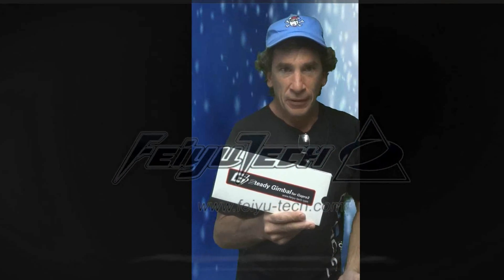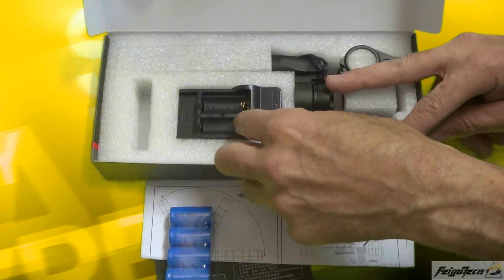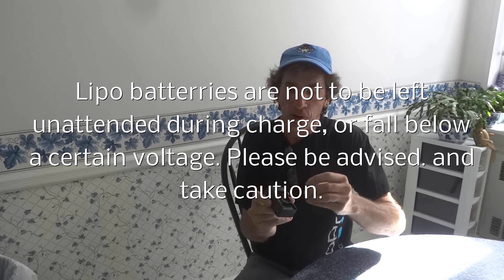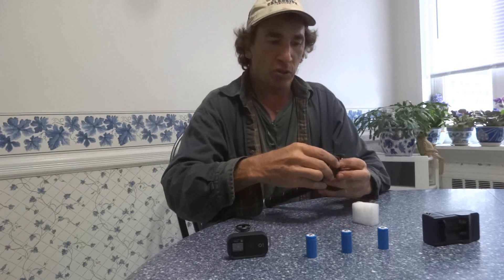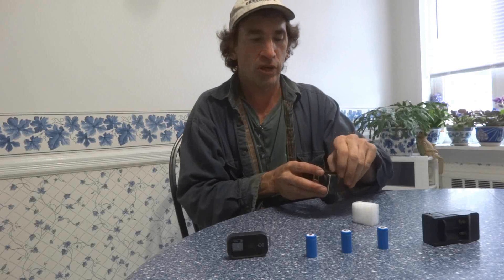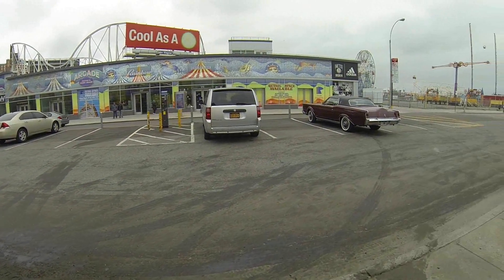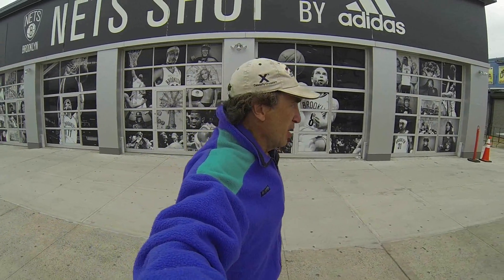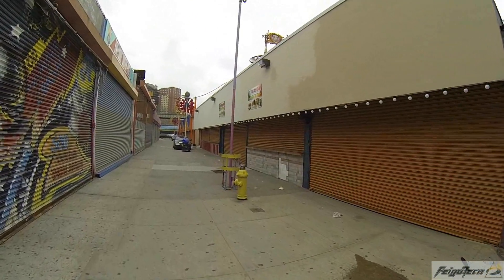Feiyu Steadycam G3 Gimbal Review